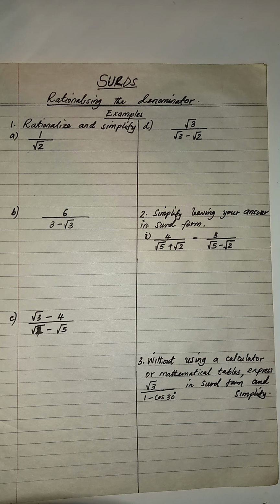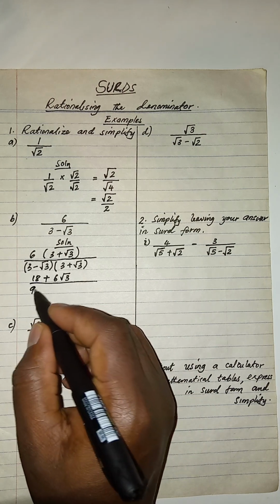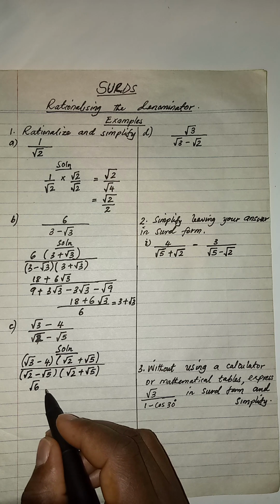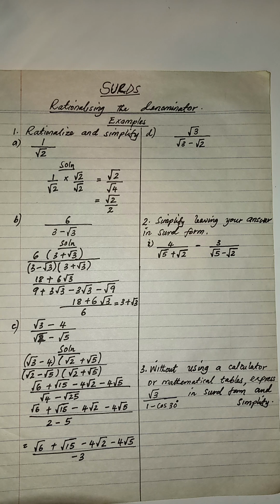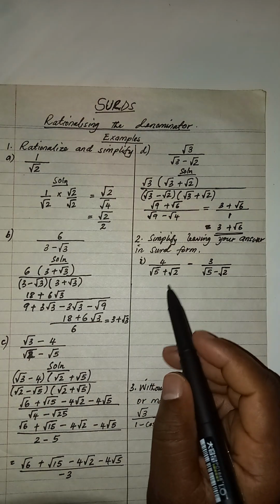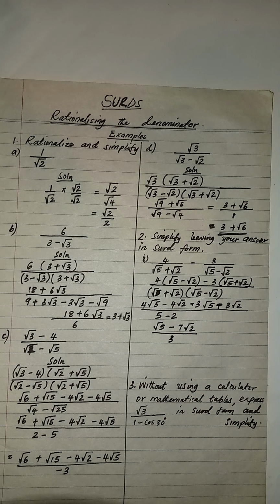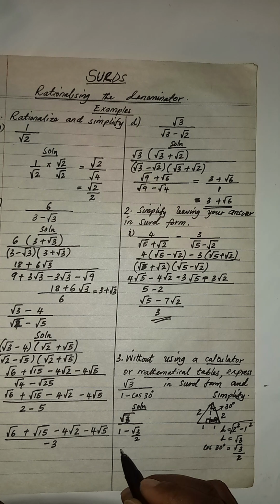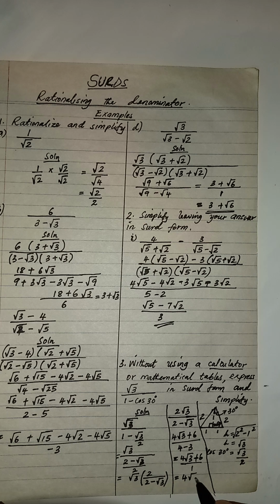FORM 3 Surds rationalizing the denominator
surds